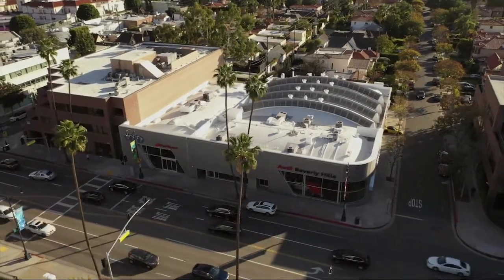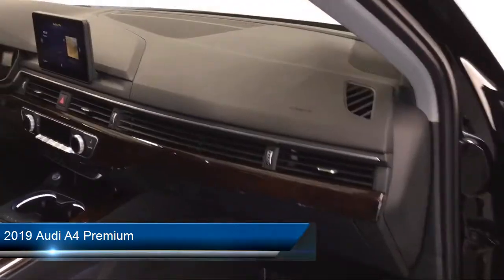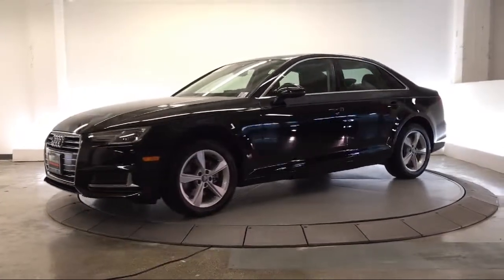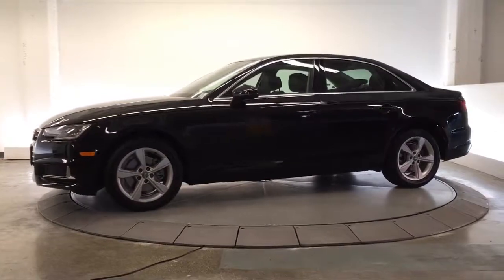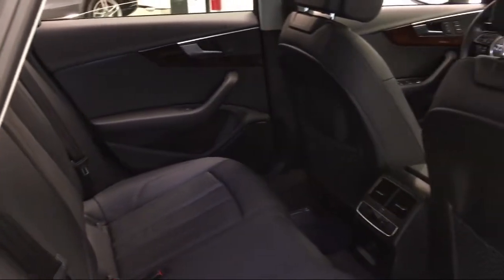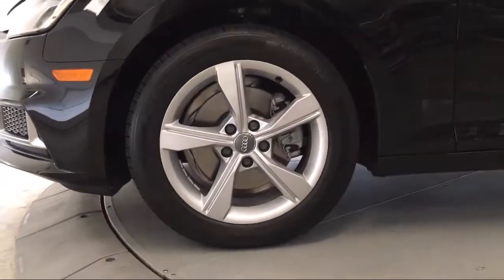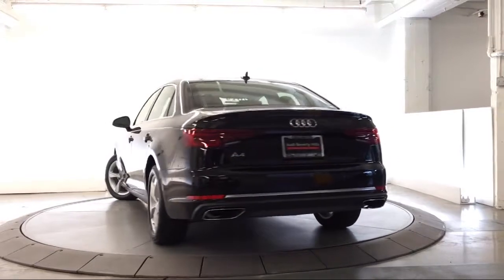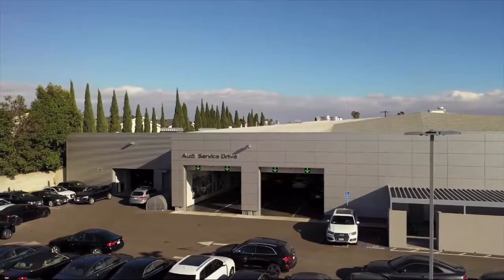Pre-Owned Vehicle Photo & Video 2019 Audi A4 Premium Plus